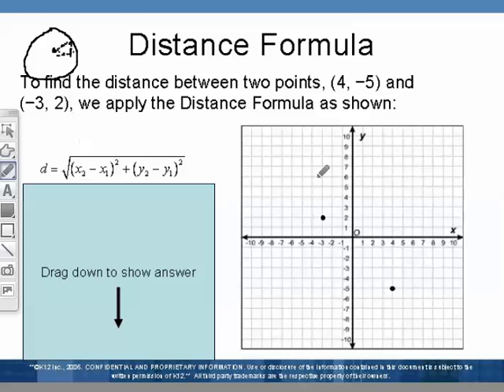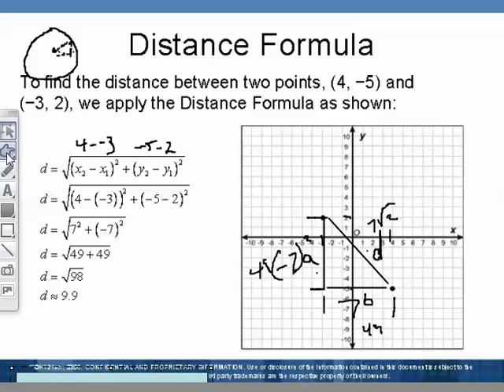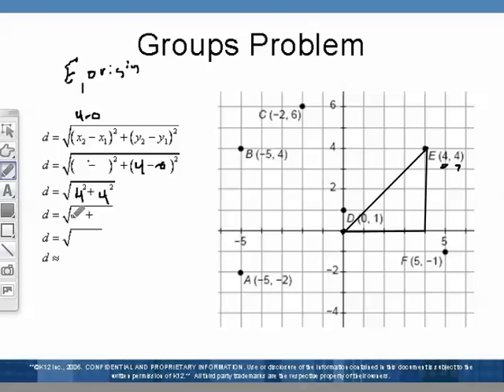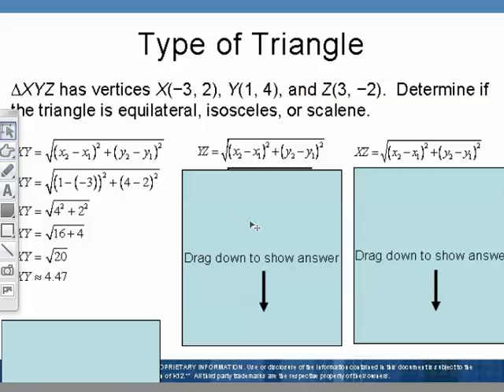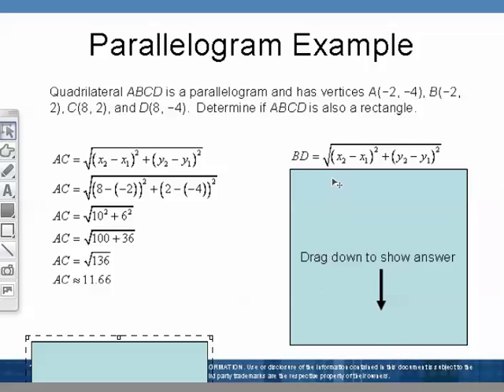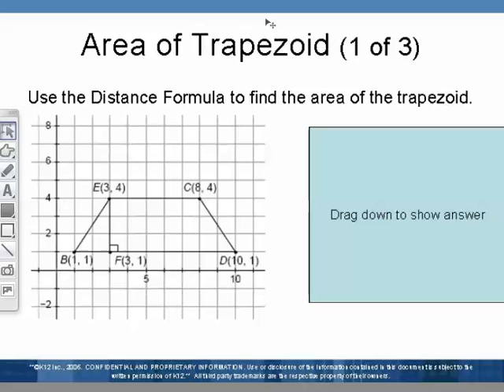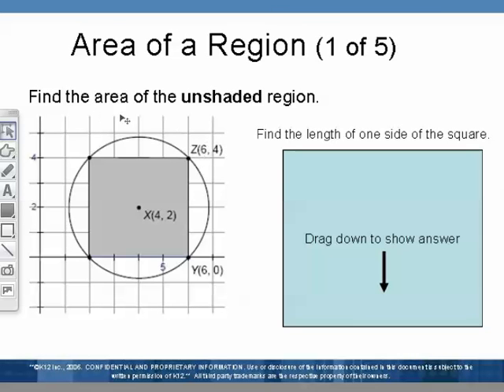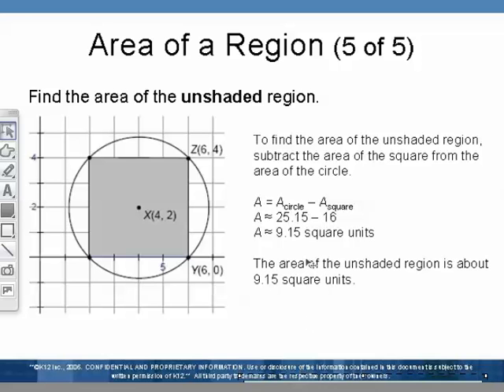MTH202a5 6 Distance formla